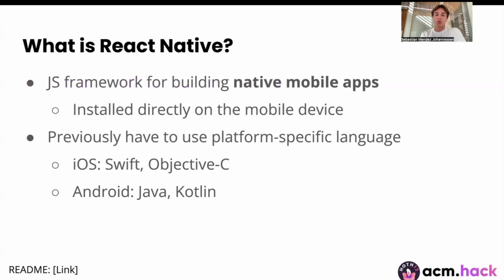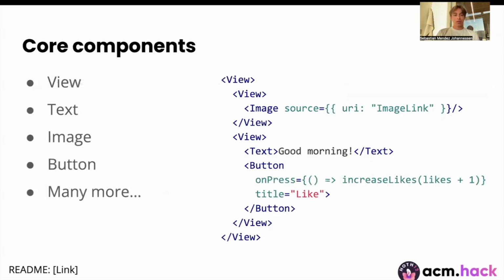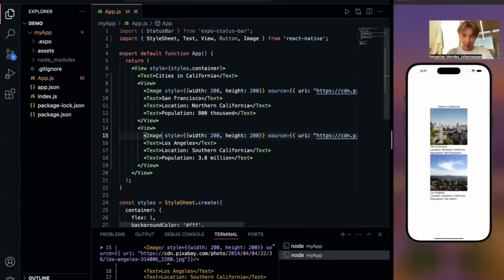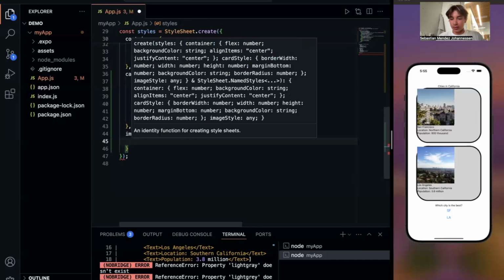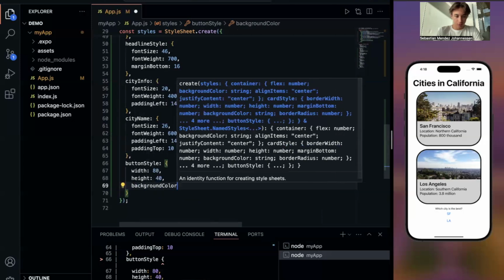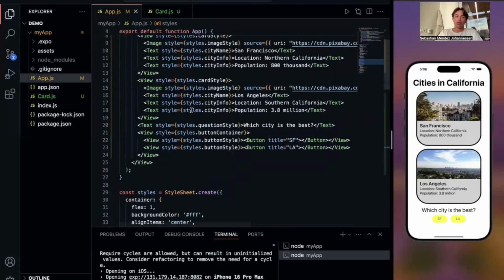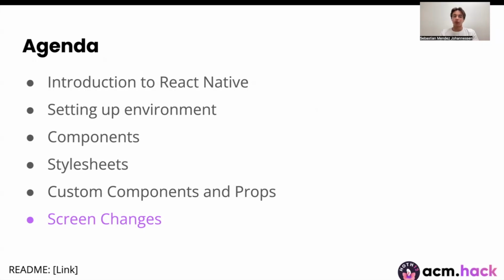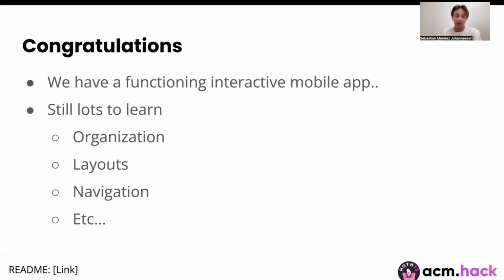ACM Hack | HOTH XII: React Native